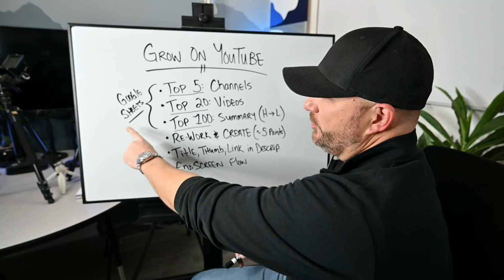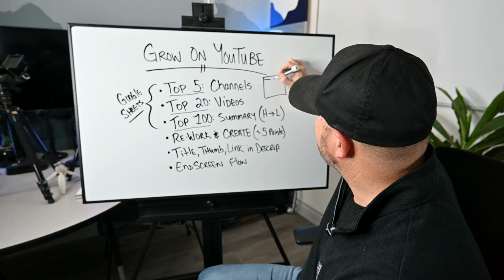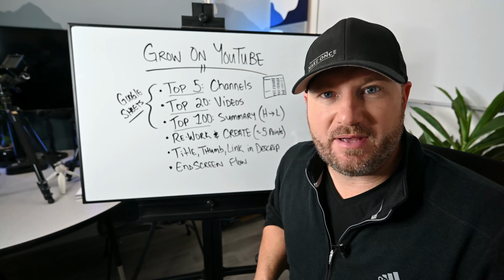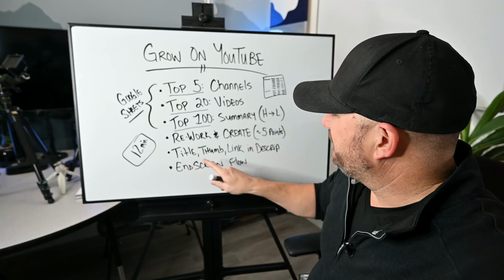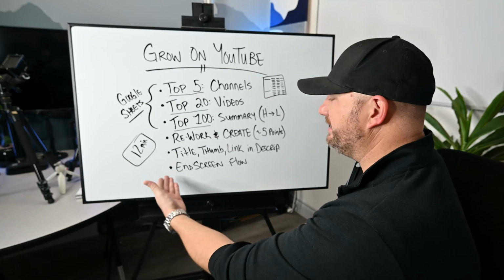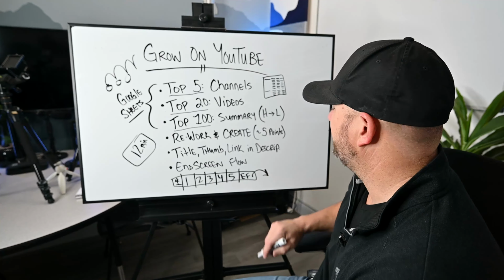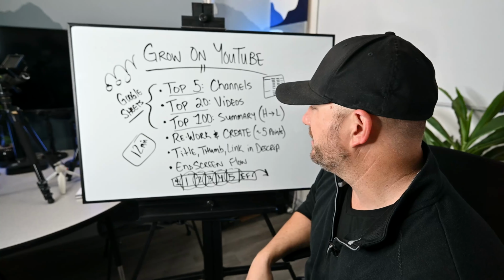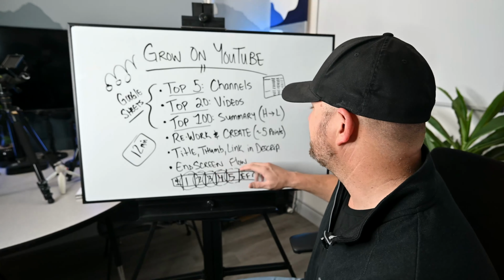How He BLEW UP A YouTube Channel FAST